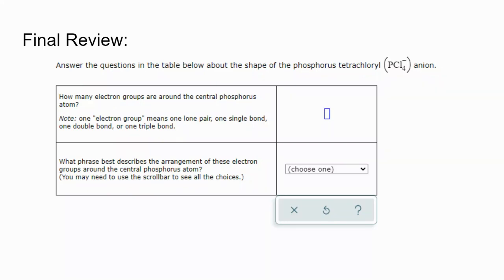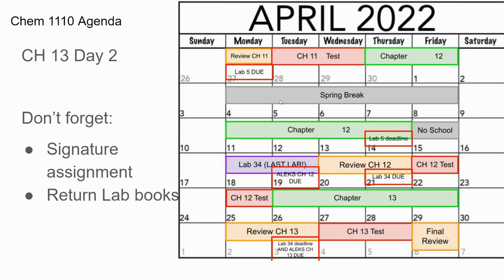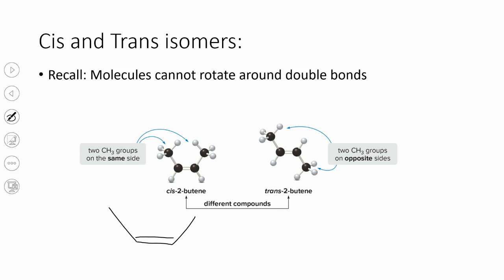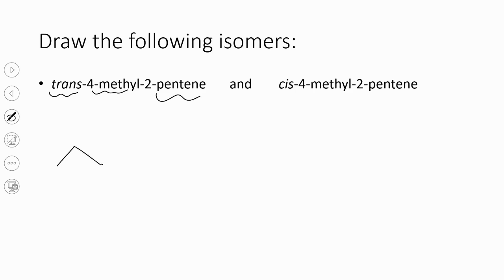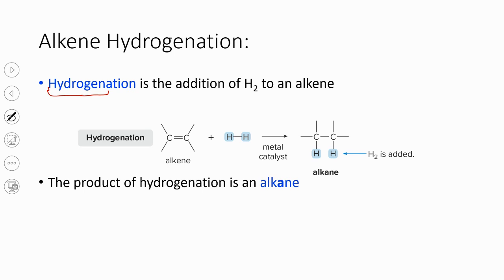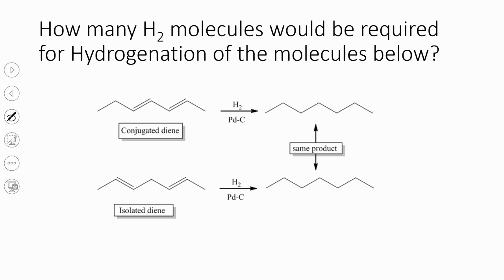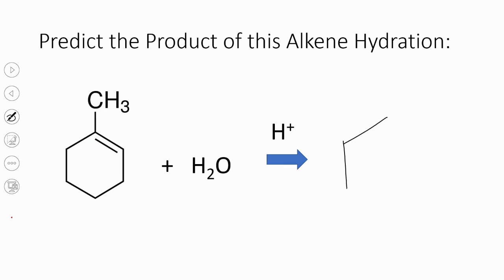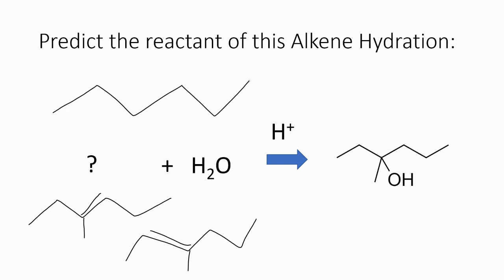CH 13 Day 2 Isomers and Alkene Rxns 4/29/22